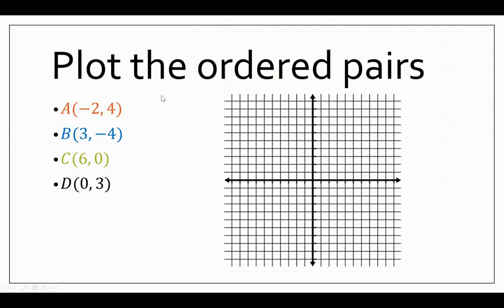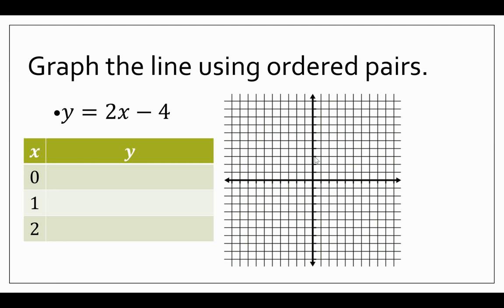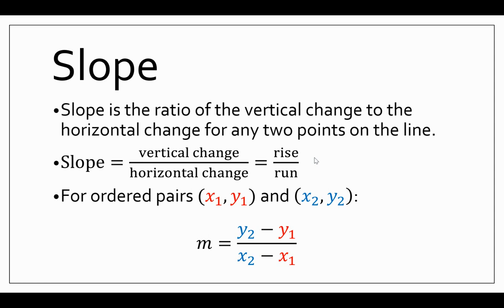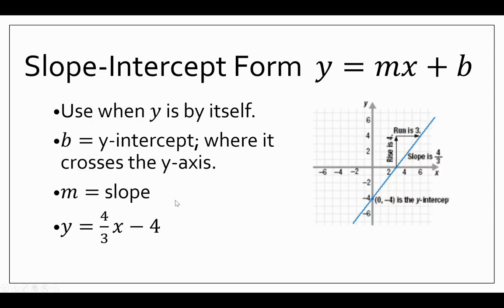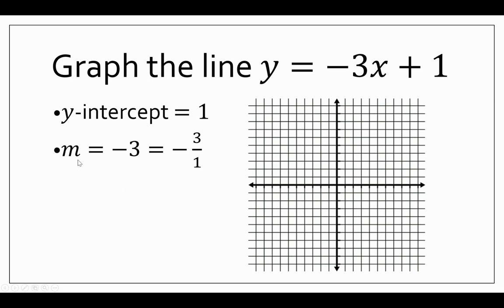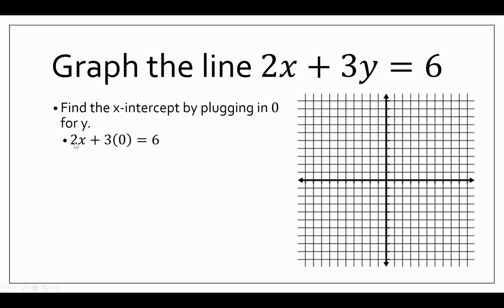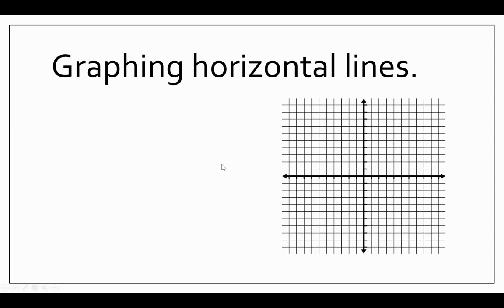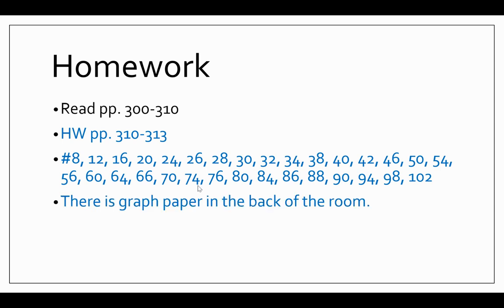TM6.7 Graphing Linear Equations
A review of the use of Cartesian coordinate systems, slope, and y-intercept.